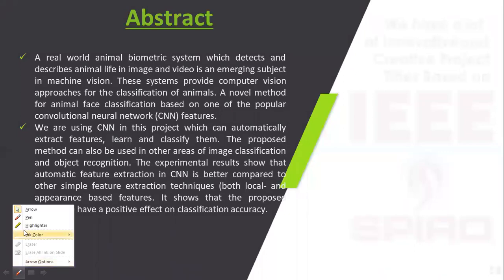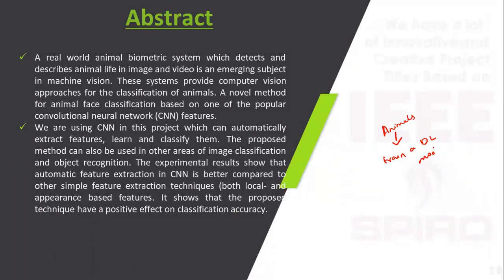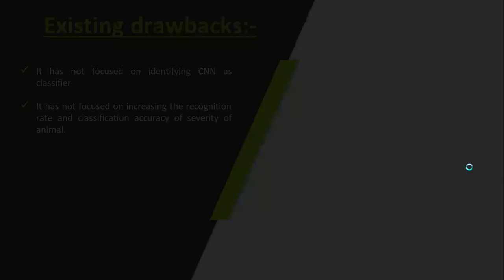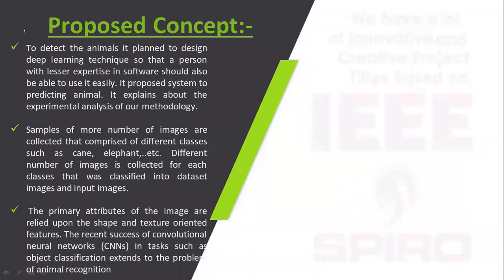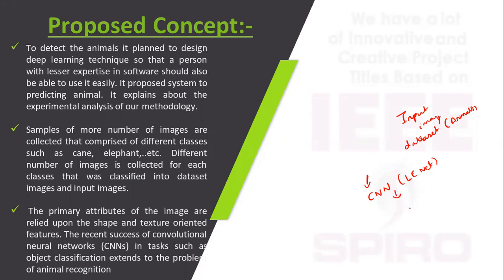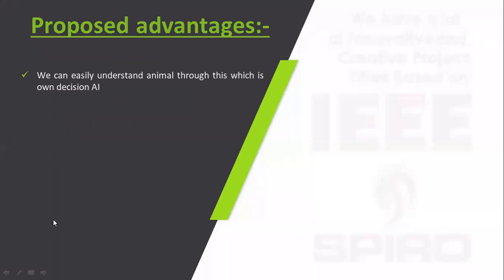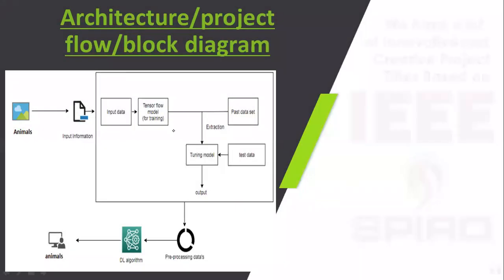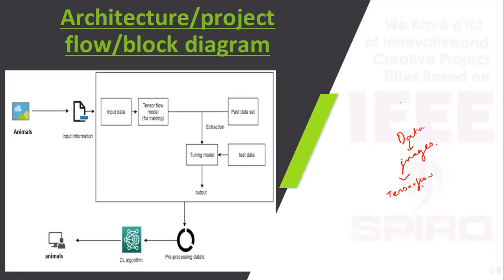ITPYIP06 - Animal classification using CNN (Le Net)